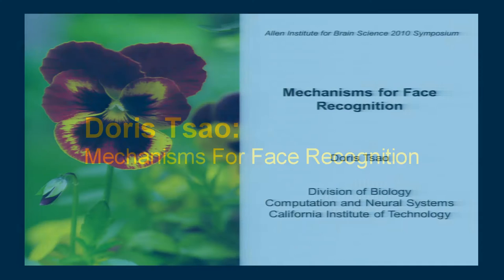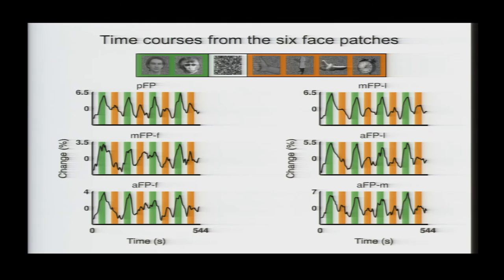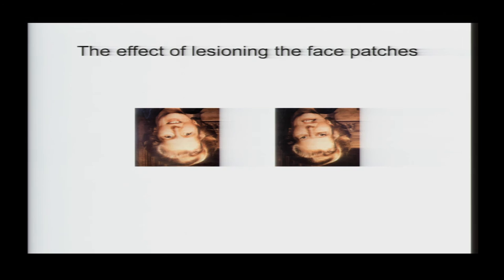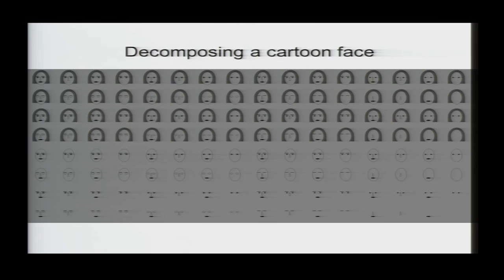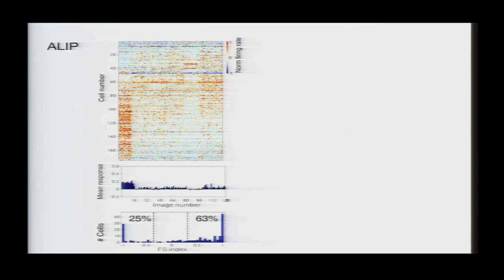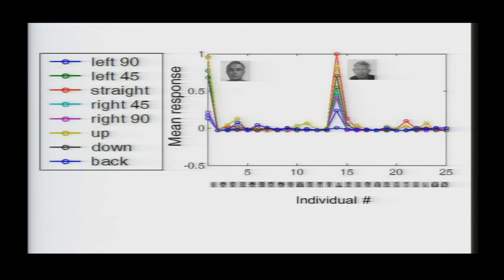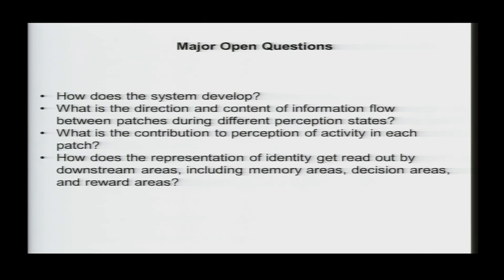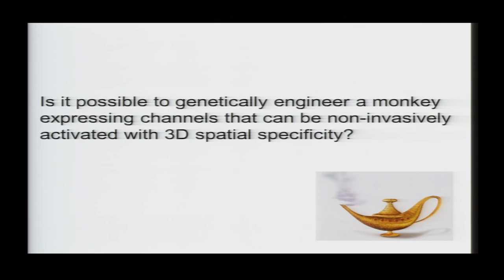Doris Tsao: 2010 Allen Institute for Brain Science Symposium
Doris Tsao, California Institute of Technology
"Mechanisms for face recognition"

2010 Allen Institute for Brain Science Symposium